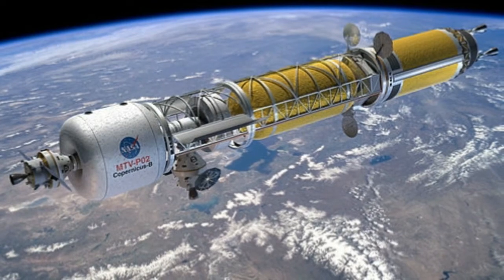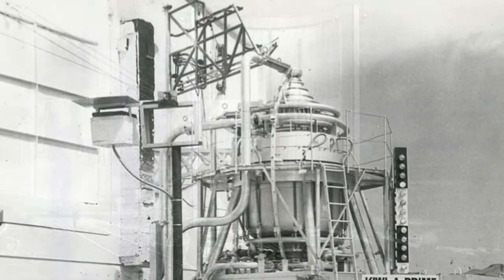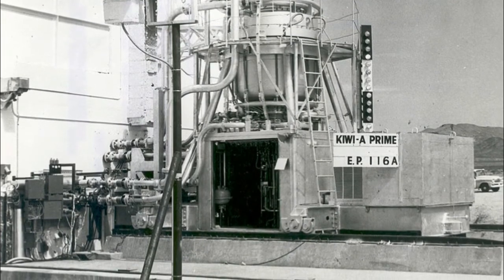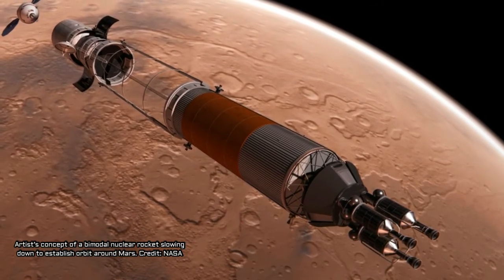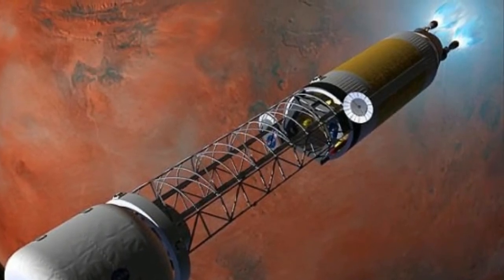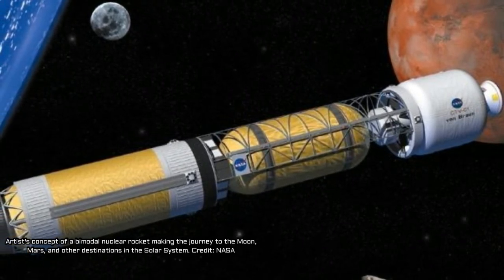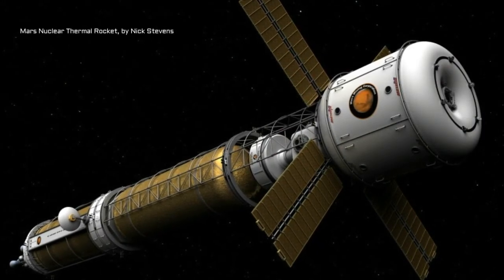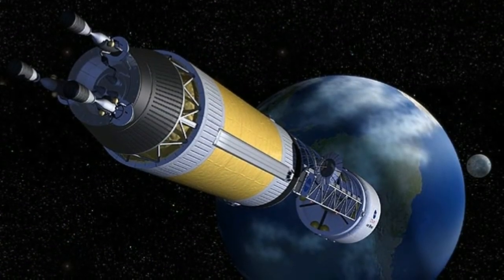NASA Testing Again Program for Nuclear Thermal Rockets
Close Encounters UFO Providing News about UFO and Aliens, Space, Science, Astronomy, Technology, Archeology and Conspiracy Theories from Around the World. Watch Daily Updates and News from Around the Web! Disclosure Coming Soon!

Images Credits: NASA, Wikimedia Commons, Wikipedia

►This article was originally published by Universe Today. Read the original article